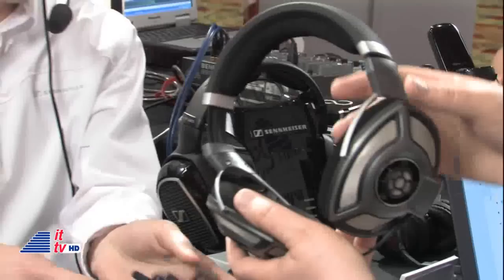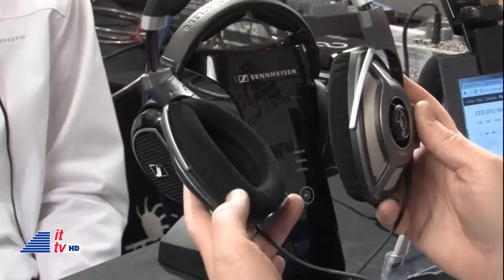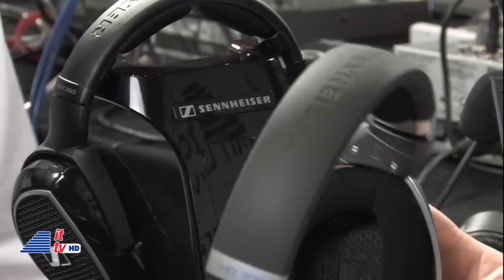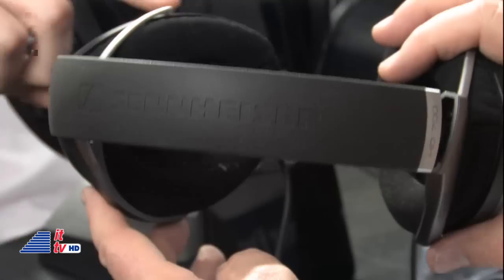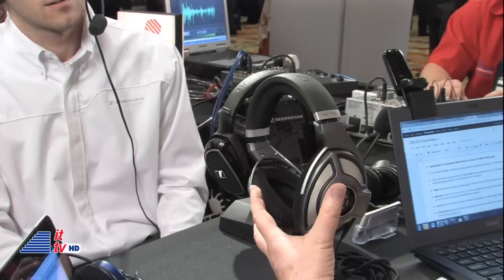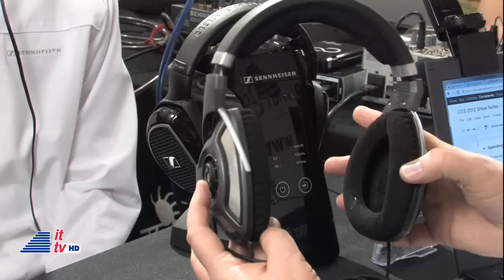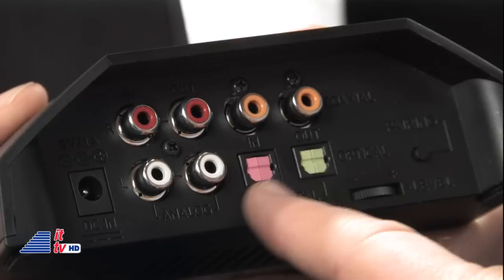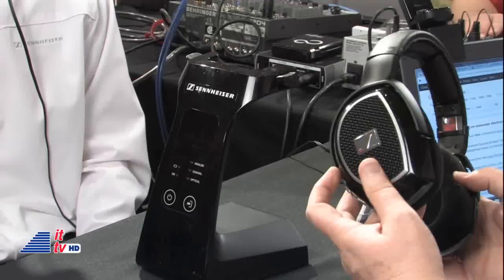2012 CES: Sennheiser HD 700 Audiophile/HD 25 Amperior/RS 220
Into Tomorrow broadcasts from the 2012 International CES. Dave Graveline interviews Eric Palonen from Sennheiser about their latest headphones, including: HD 25 Amperior, HD 700 and RS 220 wireless headphones.